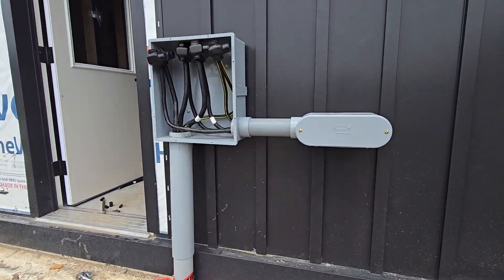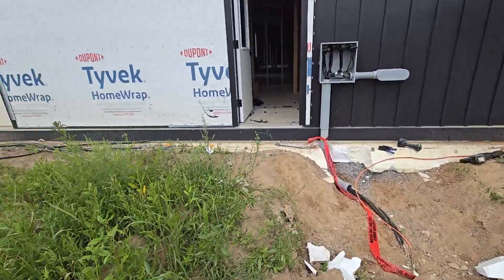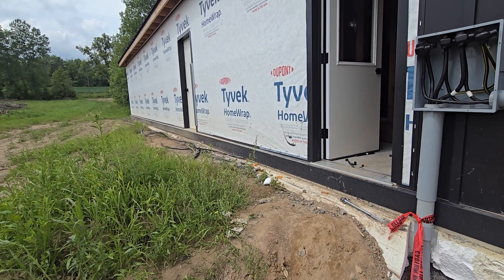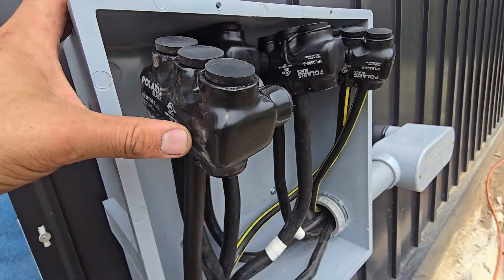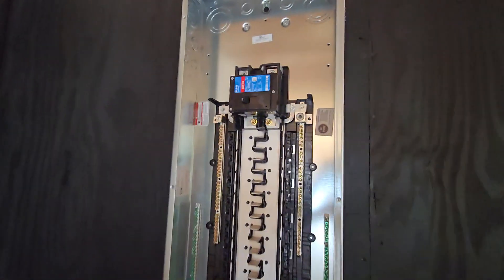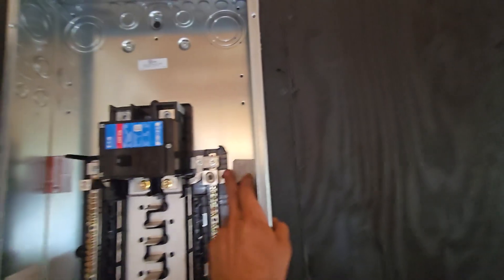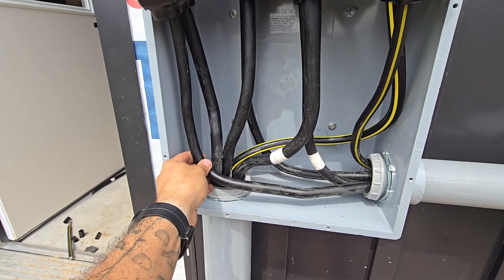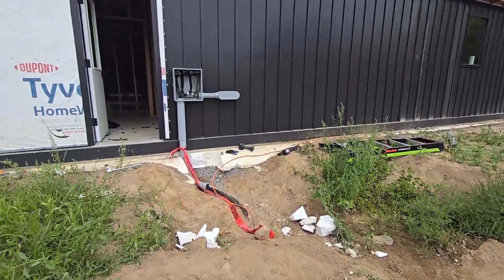200 Amp Service Feed To New Home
Electrical Tools